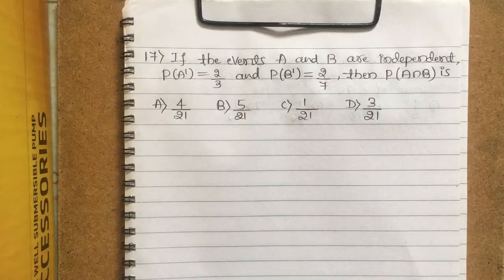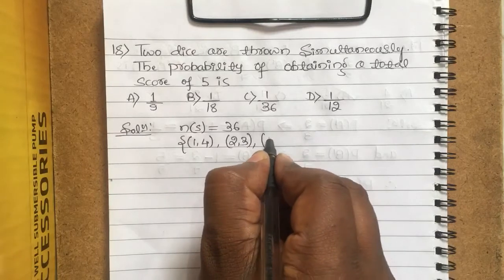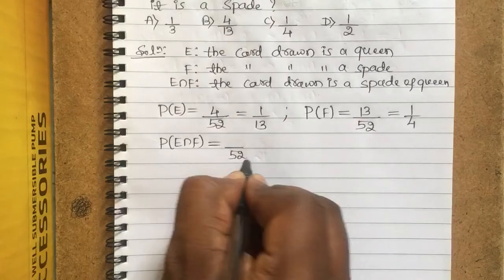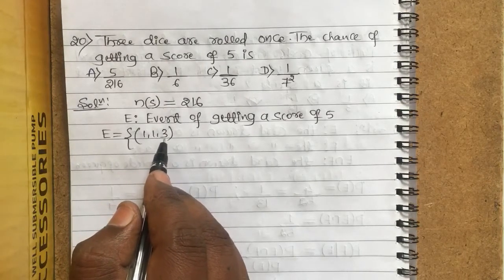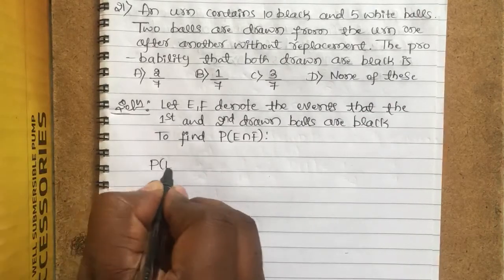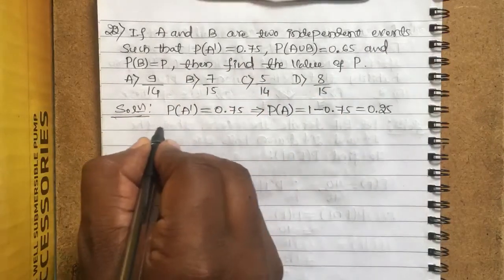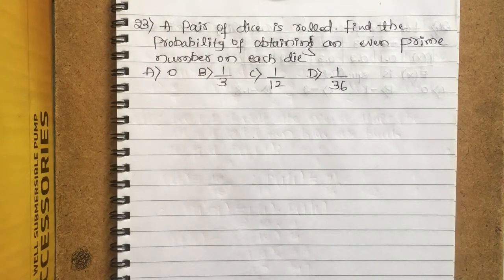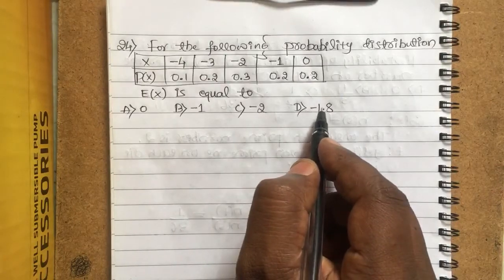K-CET Mathematics | Probability | Part 3